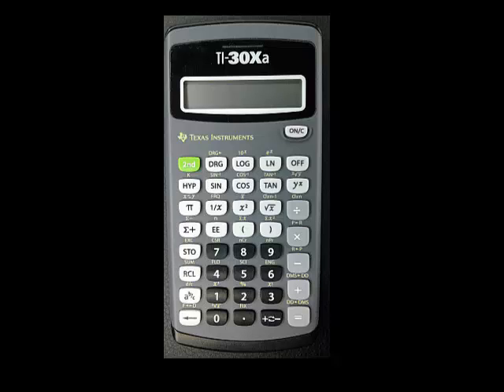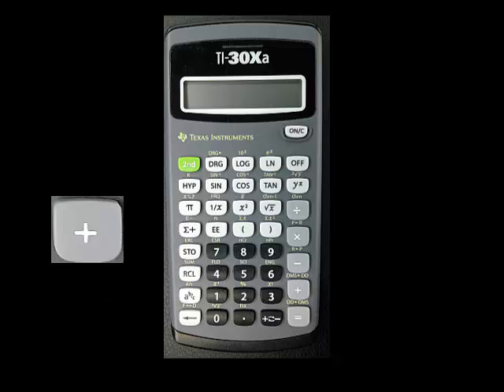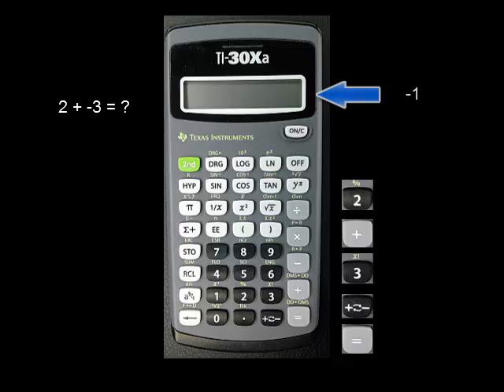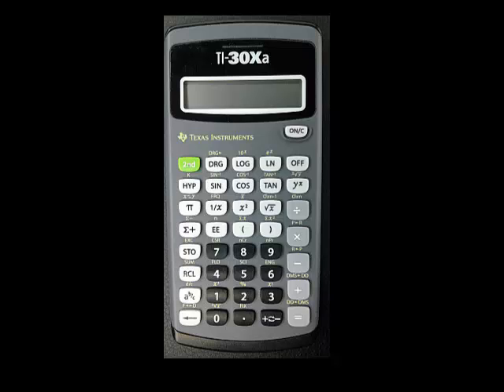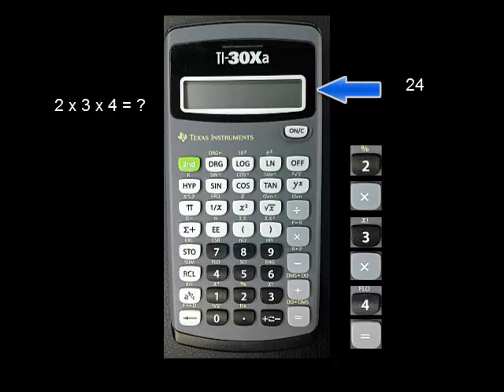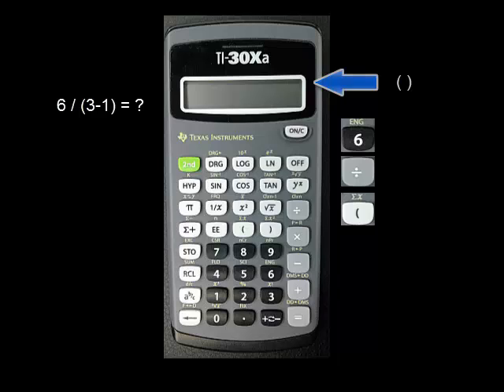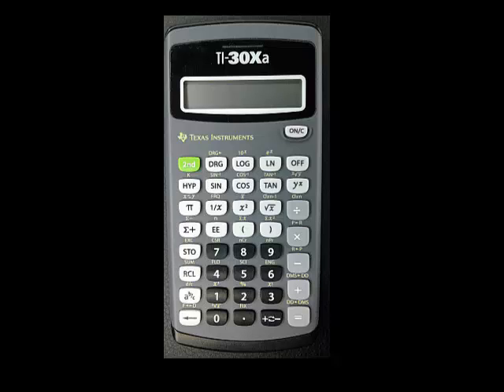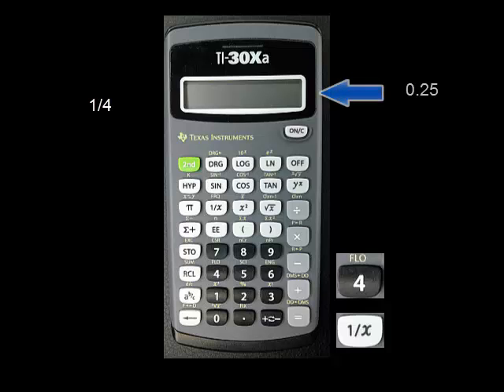BasicOps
Use the TI-30Xa to perform the basic binary operations of addition, subtraction, multiplication, and division.  Use parentheses for calculations and find reciprocals.